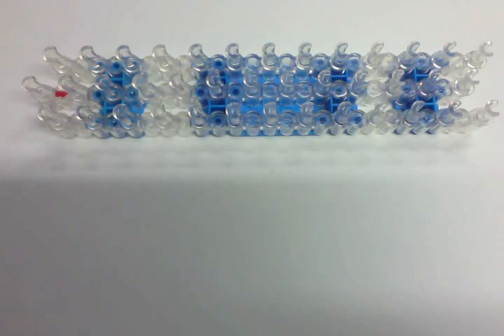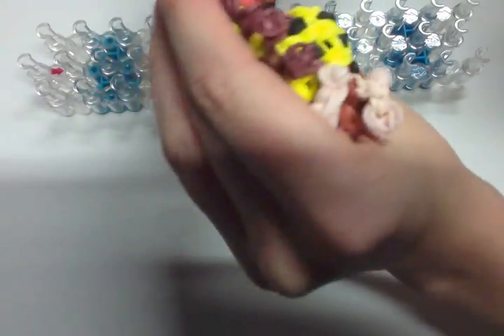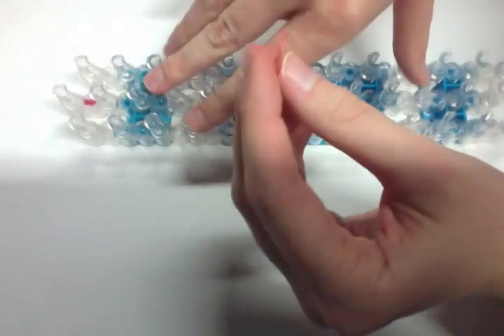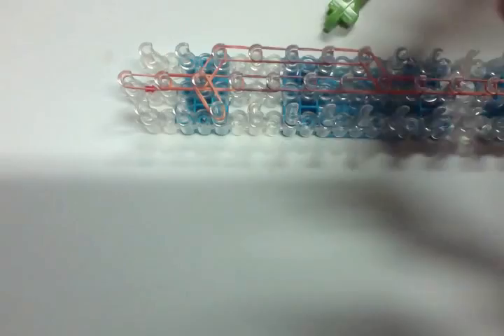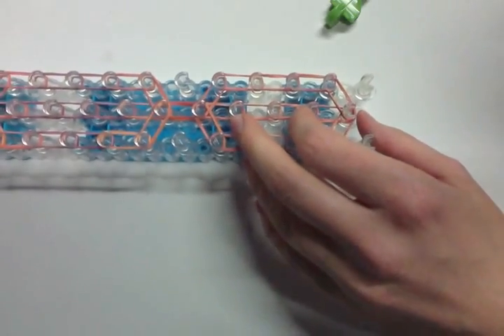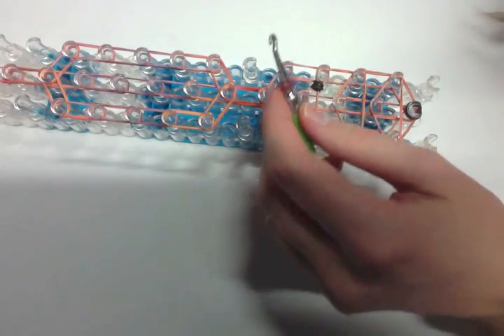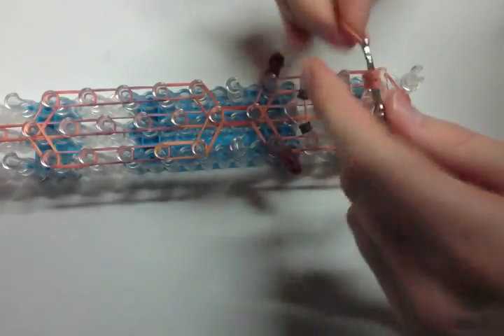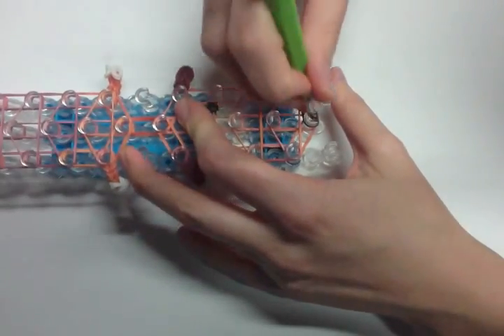Rainbow Loom Dog Toy for Diva/Diamond Poodle (1 Loom)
Dedicated to all of those who have made a poodle!
PLEASE ONLY SELL MY DESIGNS ONLINE IF YOU GIVE ME CREDIT AND INCLUDE A LINK TO MY YOUTUBE CHANNEL.